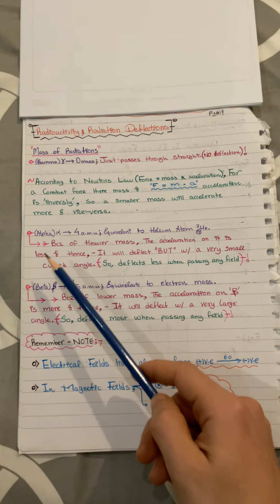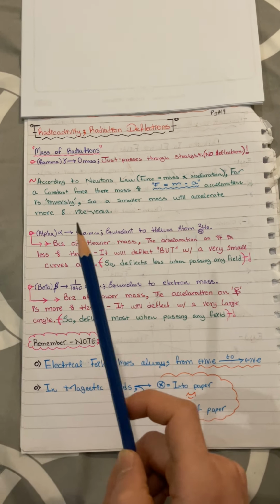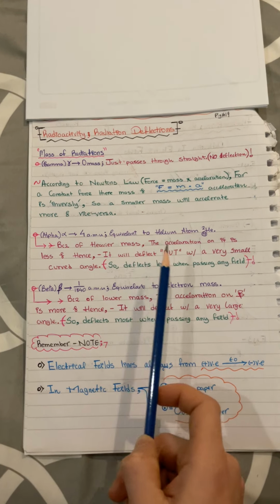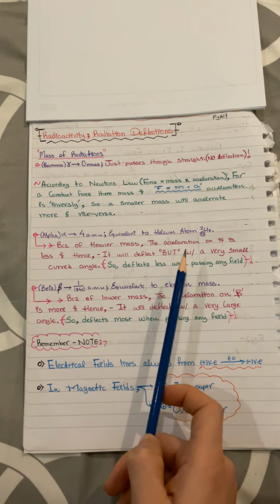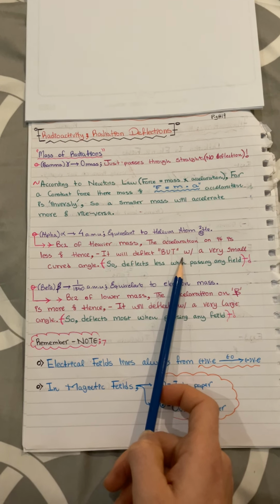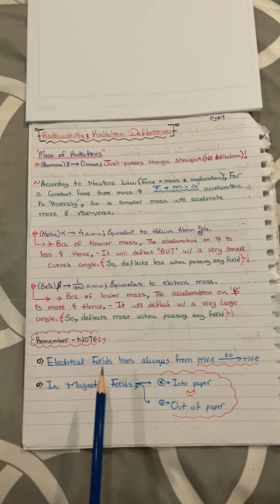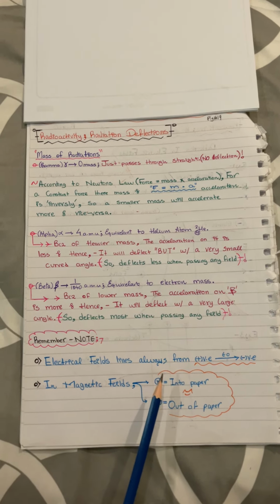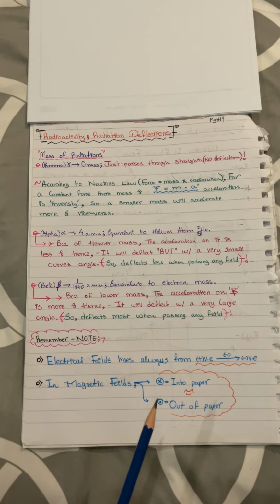Radiation Deflections - IGCSE 0625 Physics | Revision Year 11 // Explained Breifly